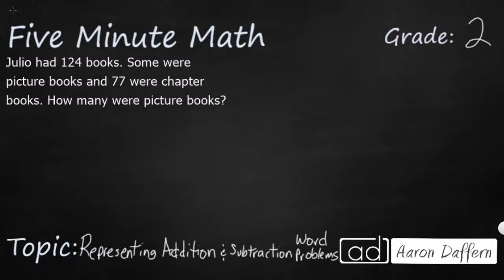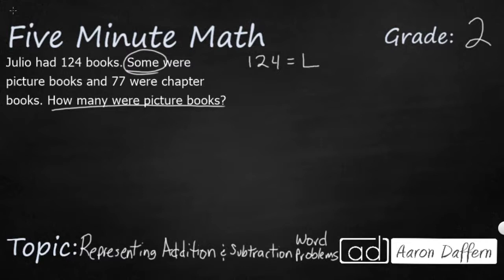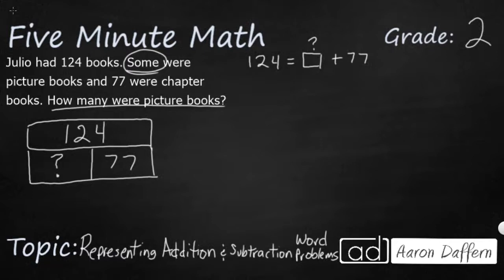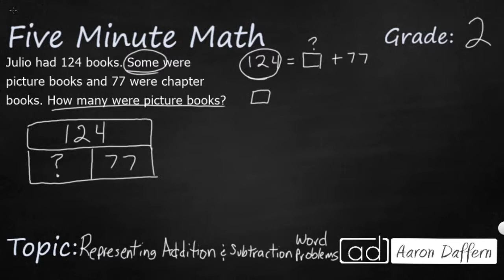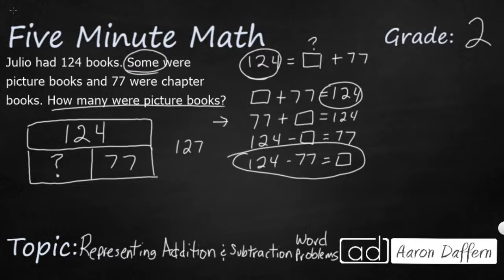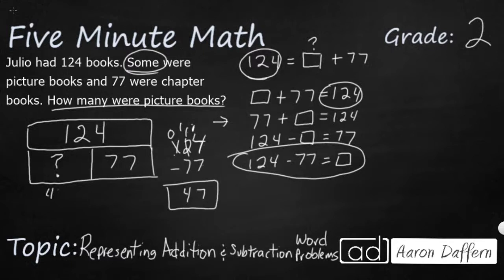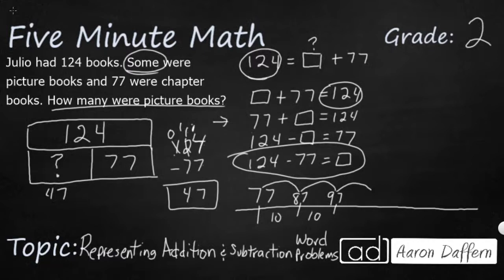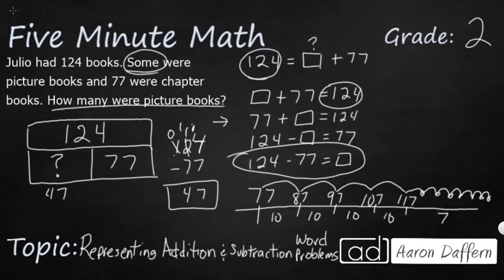2nd Grade Math Representing Addition and Subtraction Word Problems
Learn how to represent and solve addition and subtraction word problems in which the unknown is in any position. One extended example is provided in the video.